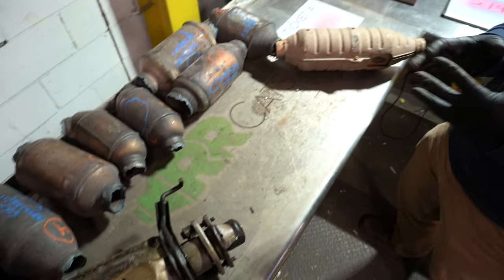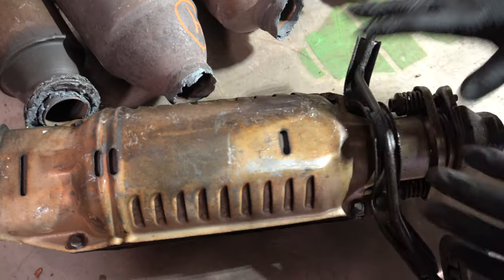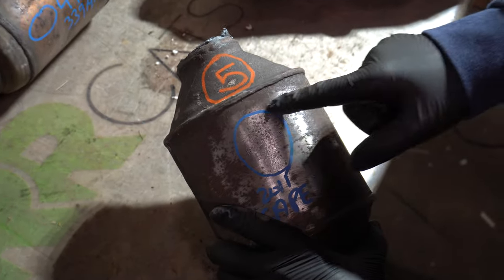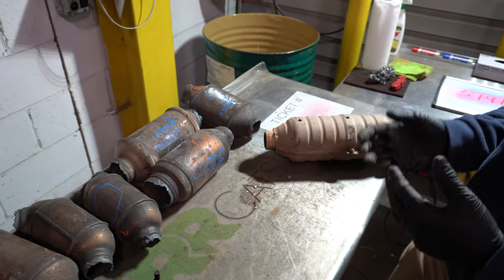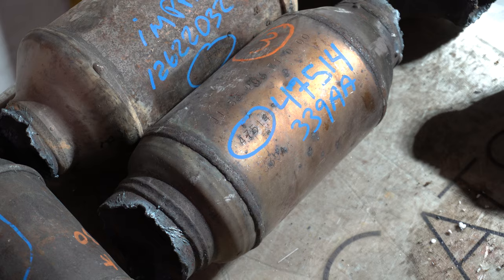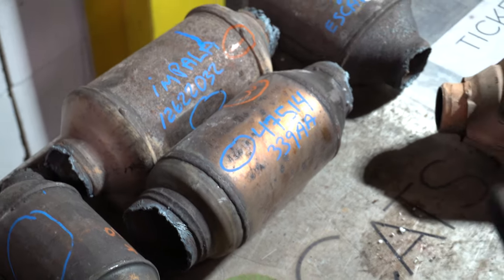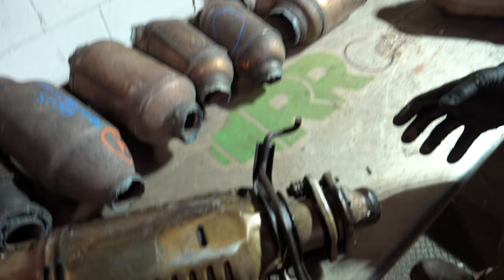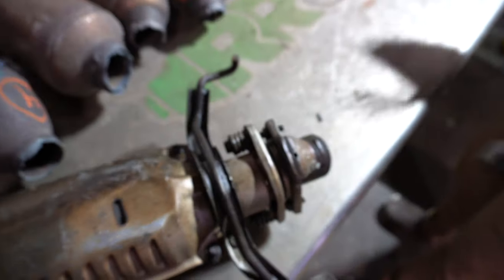What Are Common Catalytic Converters?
Check Scrap Prices Today - Knowing the common cats that are going to be scrapped is important when you are looking to make the most money. Tom goes through the common types and grades of catalytic converters. Use RRCats.com to get your quote today

🧐 Get Insider Scrap News for ONLY 26¢ PER DAY!

🐱 Want to sell cats? Visit our sister company: RRCats.com